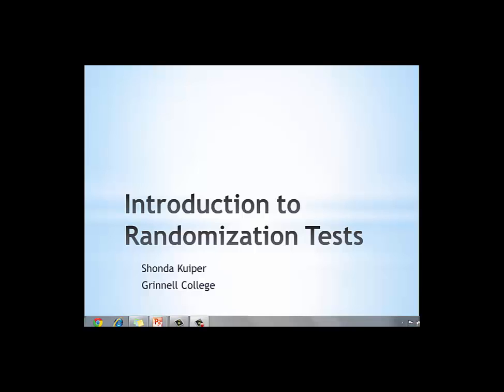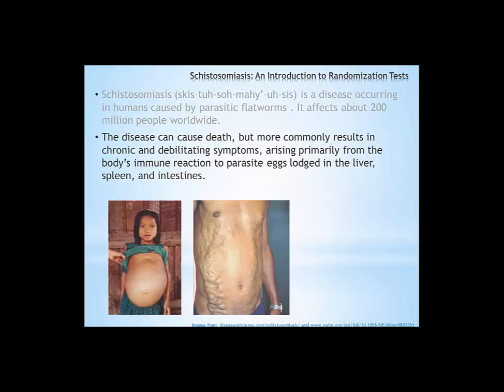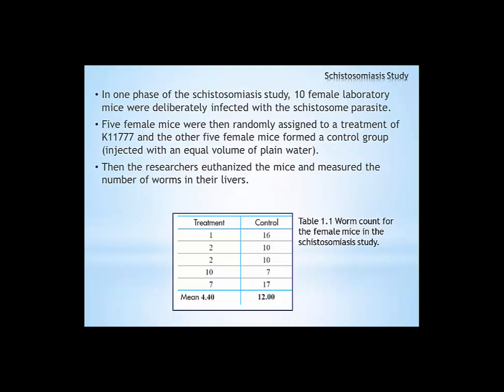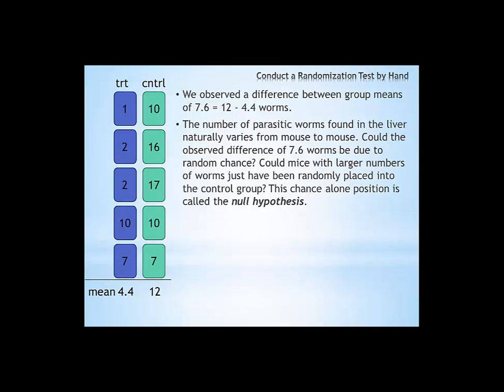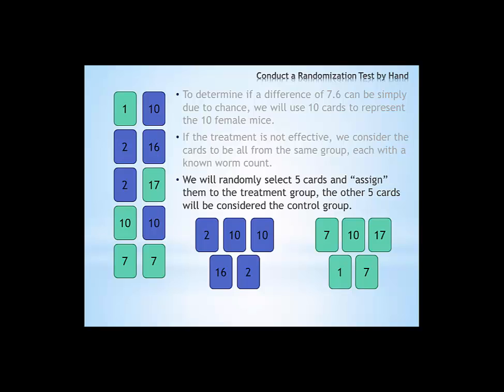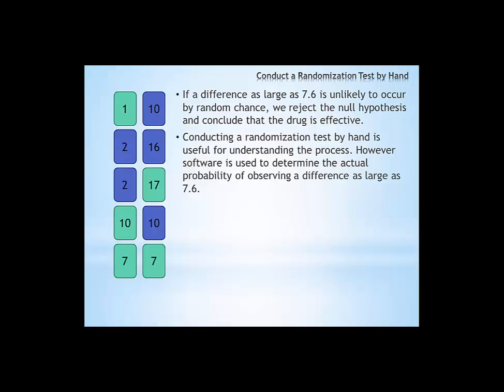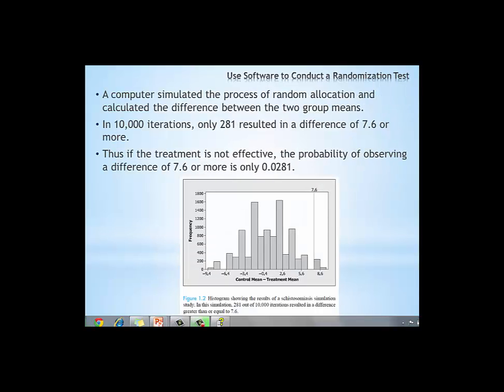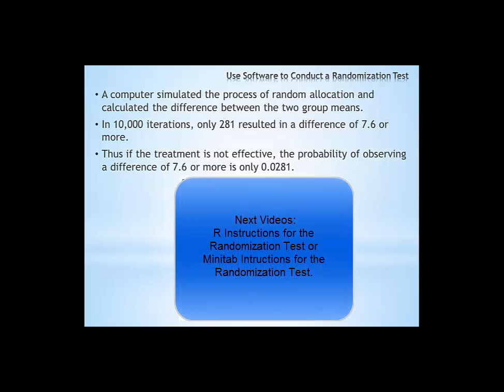C1b: Introduction to Randomization Tests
Learn what statistical software is doing when it calculates p-values through a randomization tests. We use data from a 2007 study on schistosomiasis. This video was created to supplement the material within the Practicing Statistics Textbook: